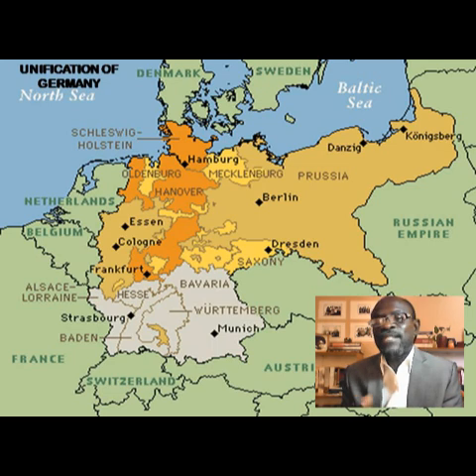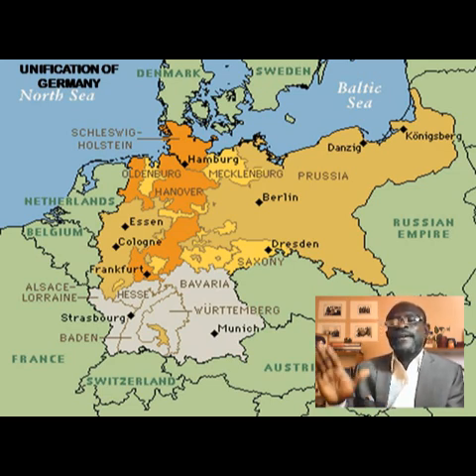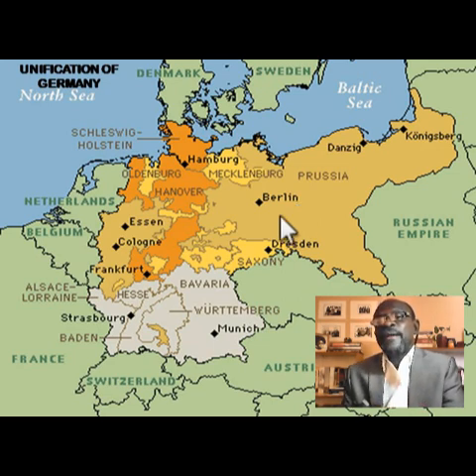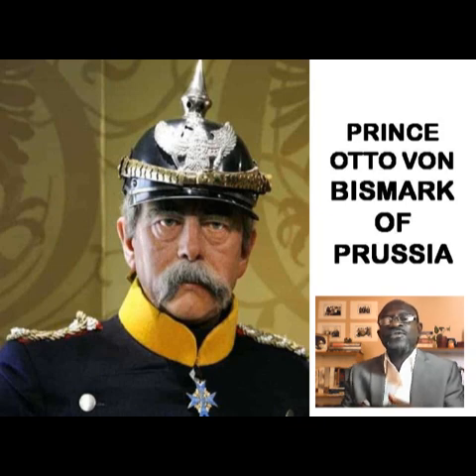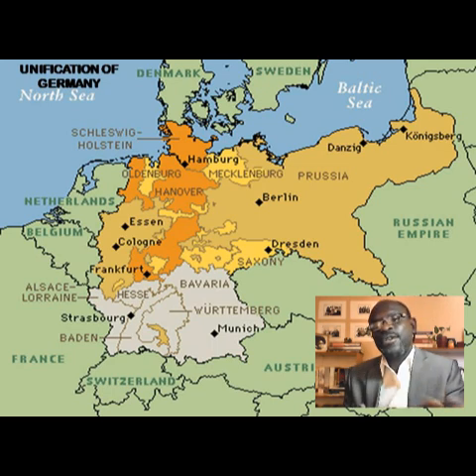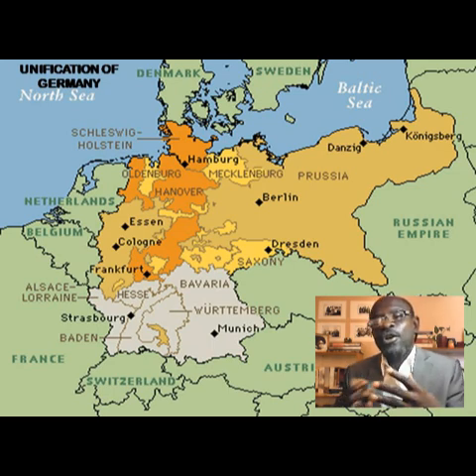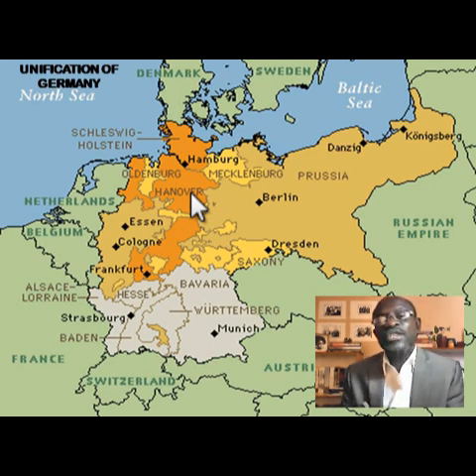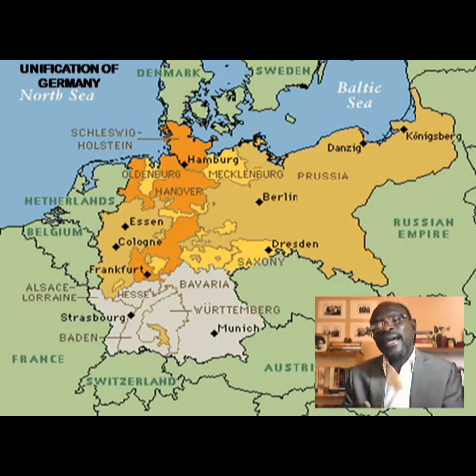HIS 314 Module 1B PART 1(War and Diplomacy in Europe)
War and Diplomacy in Europe